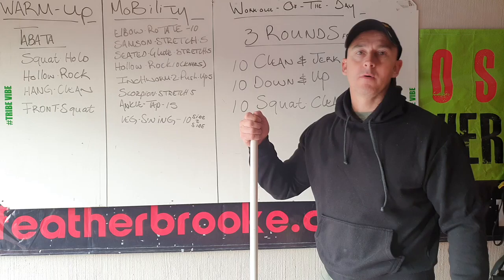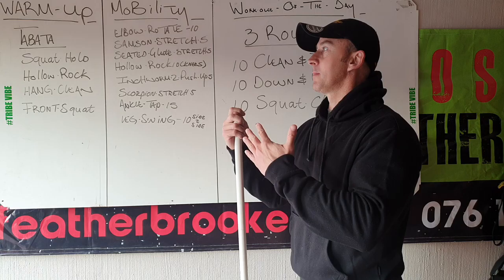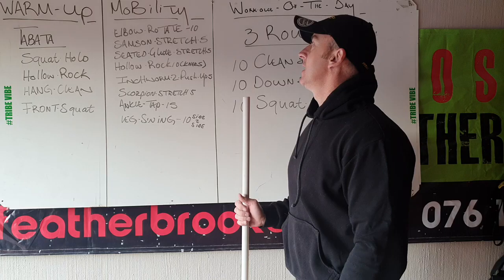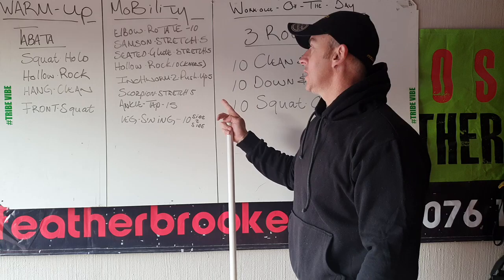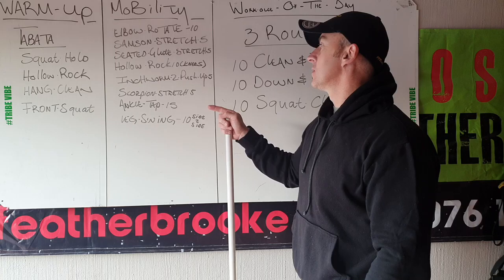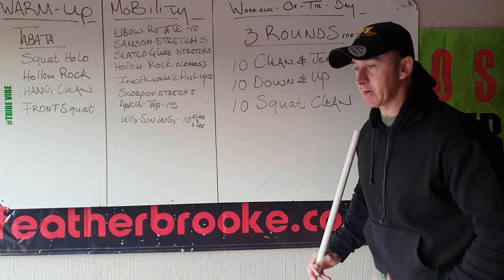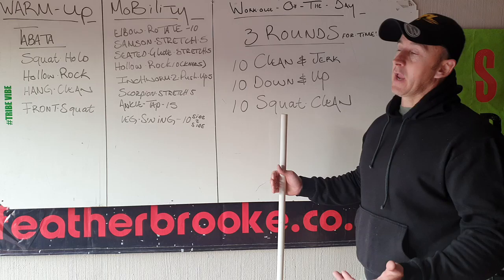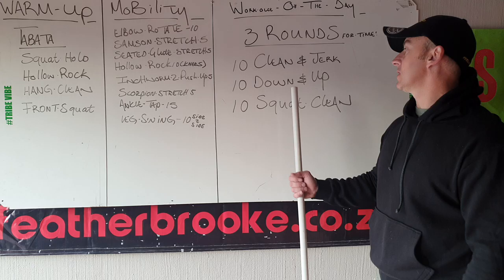Monday 11/5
Warm Up.
Tabata

Squat Hold
Hollow Rock
Hang Clean
Front Squat

Mobility.

Elbow Rotate 10
Samson Stretch 5 Per Side
Seated Glute Stretch 5 Per Side
Hollow Rock( Tuck knees in) 10
Inchworm 2 Push Up 5
Scorpion Stretch 5 Per Side
Ankle Tap 15
Leg Swing 10 Per Leg

WOD.

3 Rounds for Time.

10 Clean & Jerk
10 Down & Up
10 Squat Clean